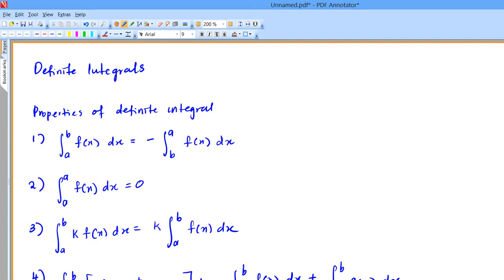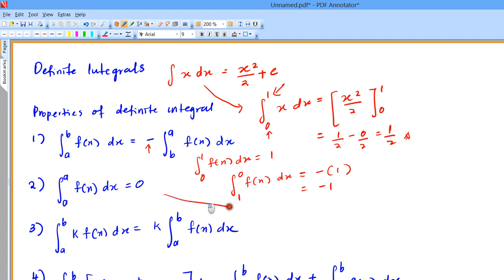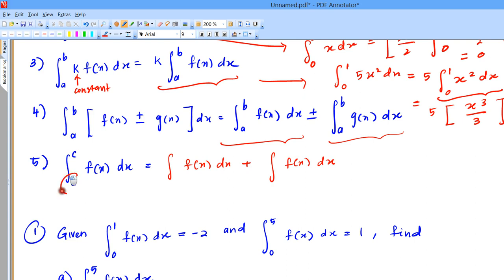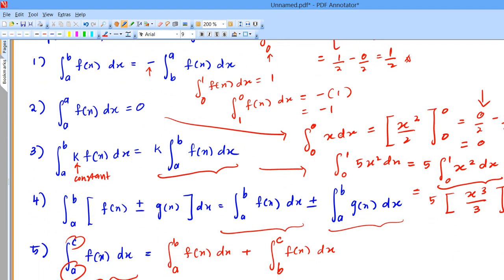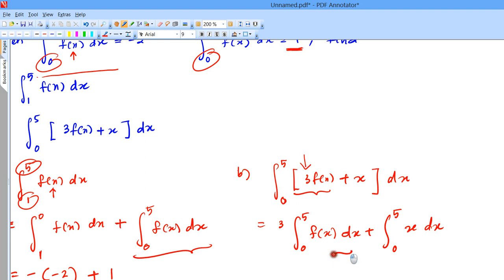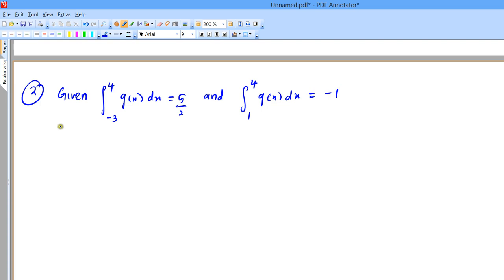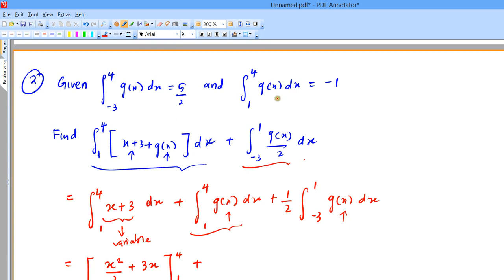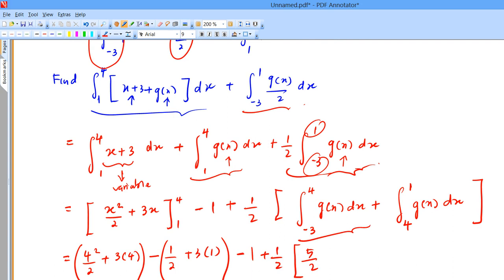DEFINITE INTEGRALS PART I